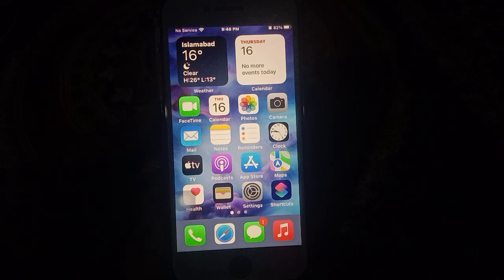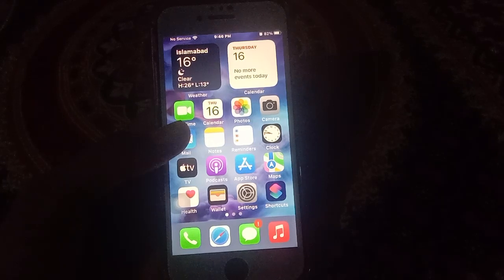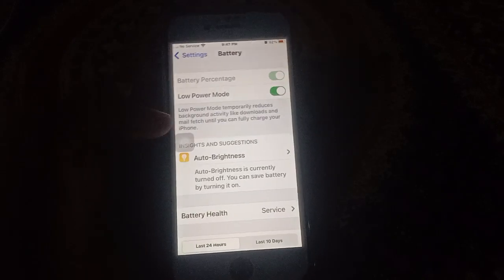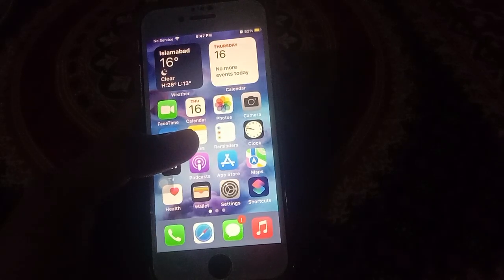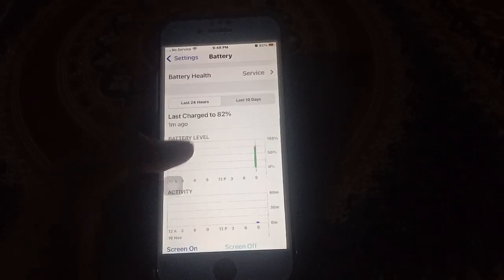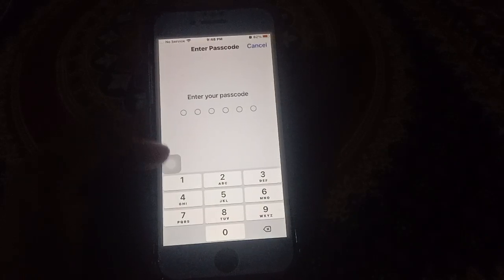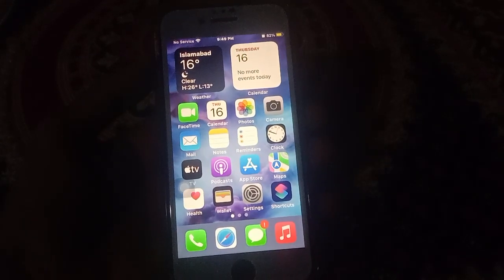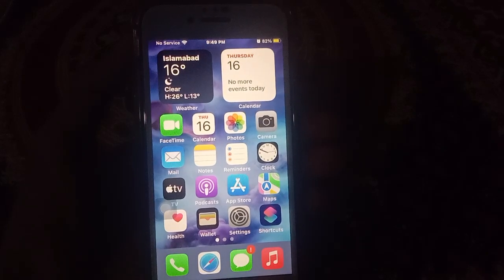How To Fix iPhone Battery Draining Issue After iOS 17 update (2023)